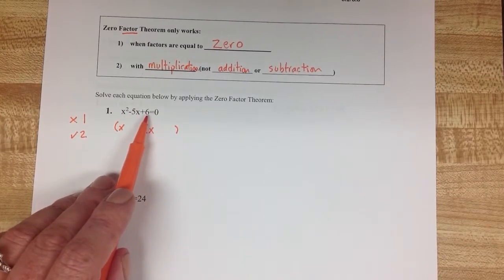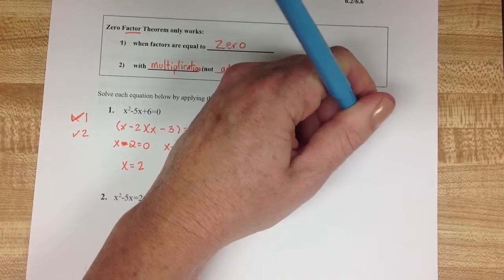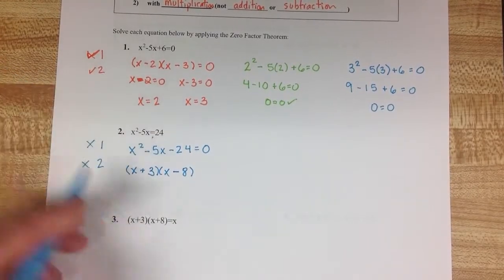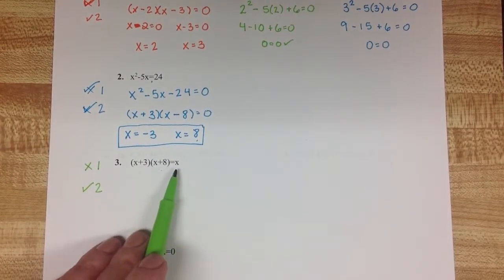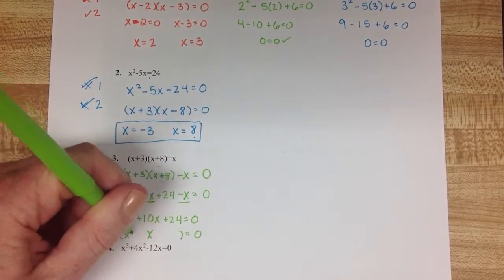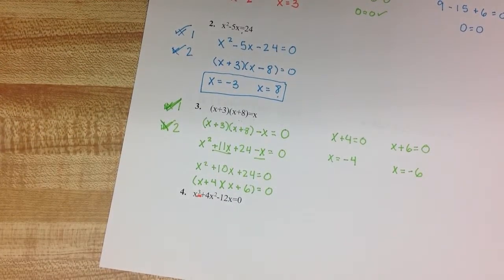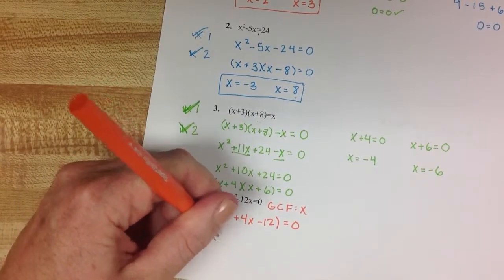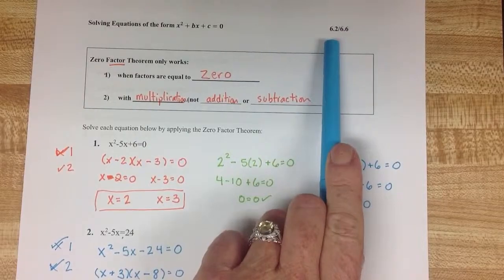MAT 055 6.2/6.6 polynomial equations